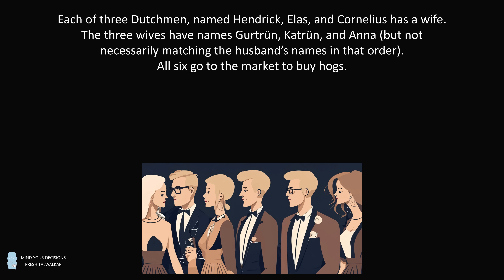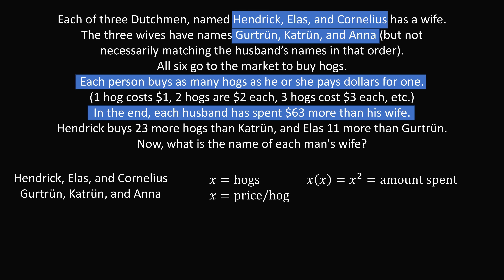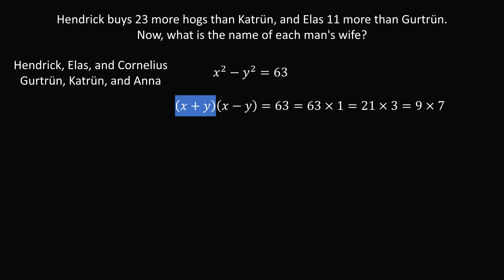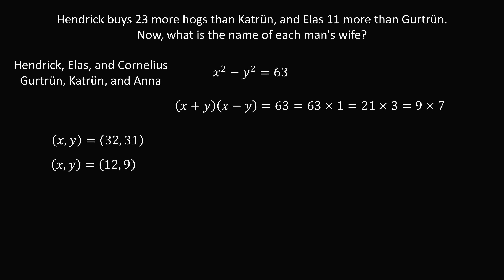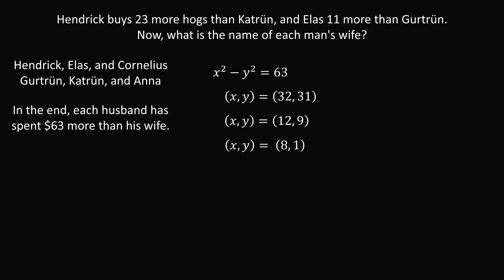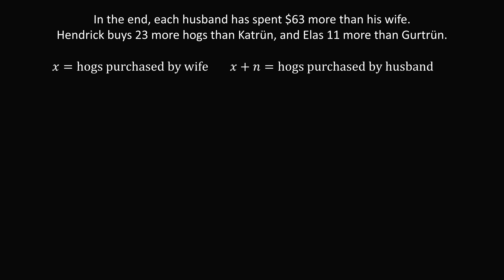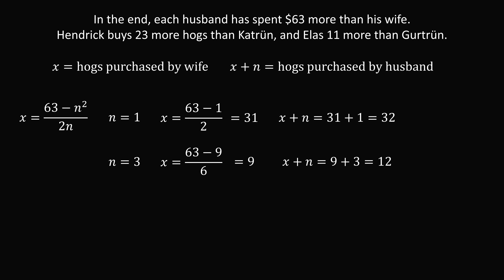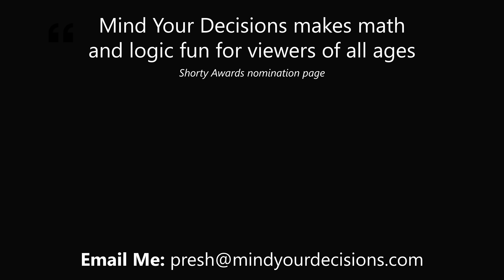Impossible Dutchmen's Wives Puzzle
Can you solve this tricky logic puzzle, which dates back to 1740? Thanks Utsav for the suggestion!

Ladies' Diary mathematical questions
(Note the original question states the husbands paid 3 guineas more than their wives. Each guinea is 21 shillings, so each husband paid 3(21) = 63 shillings more than his wife.)

2017 Shorty Awards Nominee. Mind Your Decisions was nominated in the STEM category (Science, Technology, Engineering, and Math) along with eventual winner Bill Nye; finalists Adam Savage, Dr. Sandra Lee, Simone Giertz, Tim Peake, Unbox Therapy; and other nominees Elon Musk, Gizmoslip, Hope Jahren, Life Noggin, and Nerdwriter.